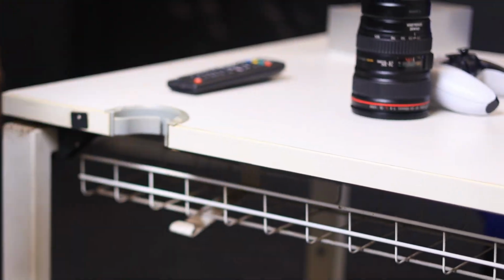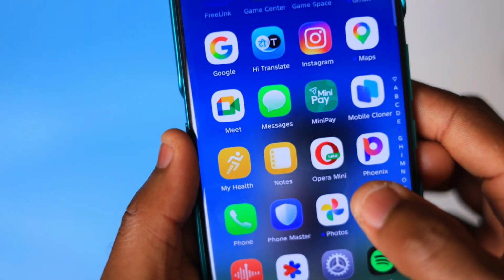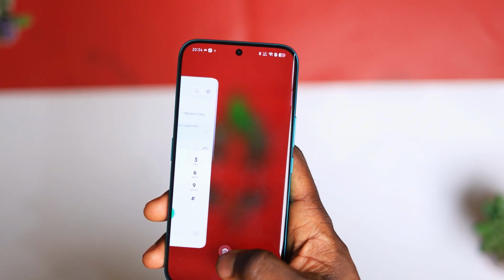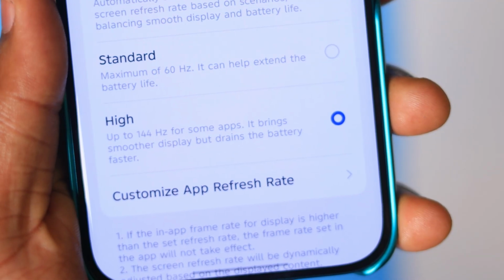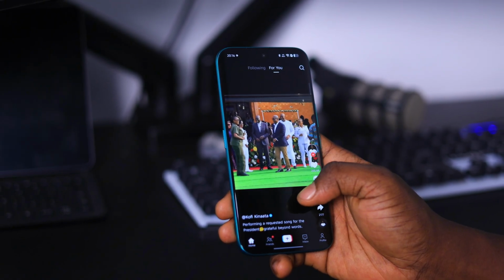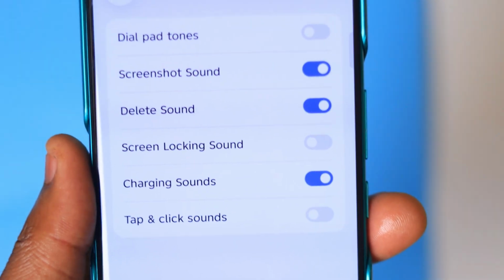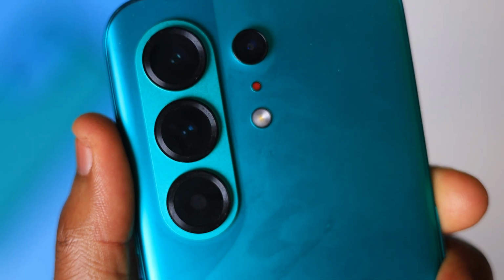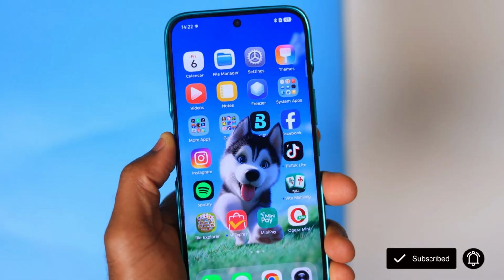Tecno Camon 50 Pro - Settings, Tips & Tricks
And that's the Tecno Camon 50 Pro, who knows maybe this could be your new daily driver. Well, this video shares some tips and tricks to enhance your usage on the tecno camon 50 pro running on HiOS.

00:00 Intro
00:11 Checking for important updates
00:40 Checking for important update (#2)
01:14 Display RR settings
02:40 Twerk Display colours
03:15 Better speaker sound
03:42 Change some system sound settings
04:06 NFC feature
04:26 Indictor light feature